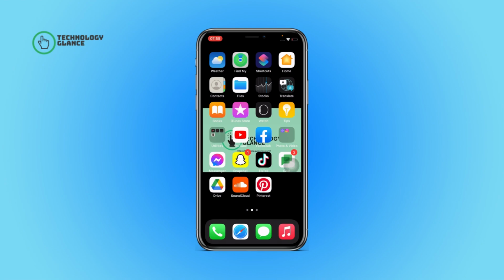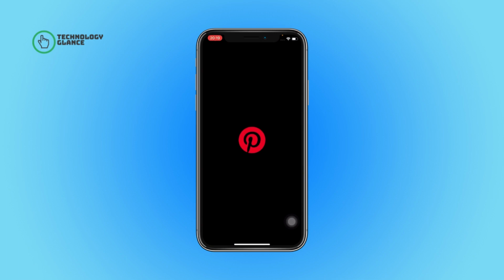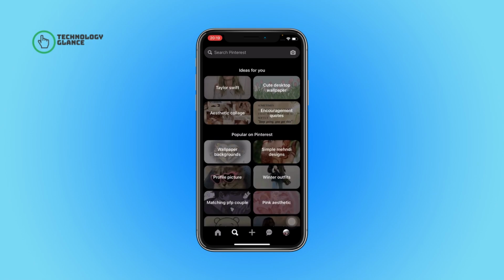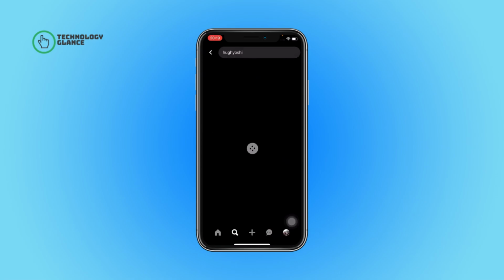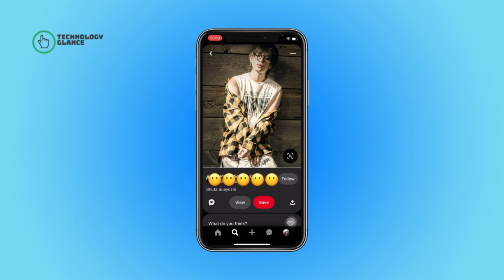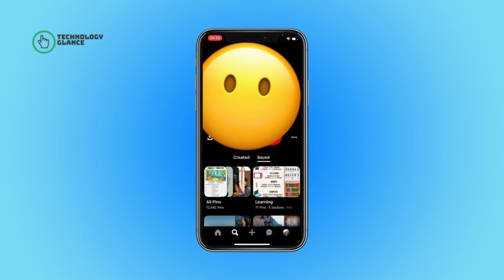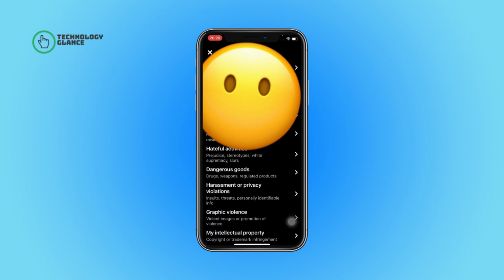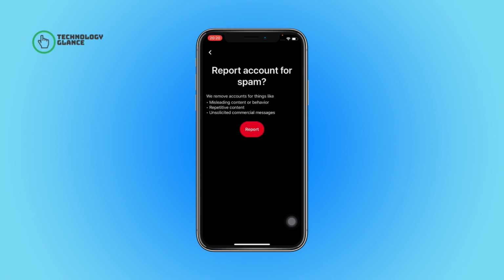How To Report A Pinterest Profile? | Technologyglance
In this video, we'll guide you on how to report a Pinterest profile, ensuring a safe and positive environment within the Pinterest community. If you come across a profile that violates Pinterest's guidelines or engages in inappropriate behavior, this tutorial will show you how to take appropriate action and report it to Pinterest.

Reporting a Pinterest profile is important in maintaining the integrity and well-being of the platform. We'll walk you through the step-by-step process of accessing the Pinterest website or mobile app, navigating to the reporting feature, and selecting the appropriate category for reporting a profile. By reporting such profiles, you contribute to creating a respectful and inclusive space for all users on Pinterest.

Not only will you learn how to report a Pinterest profile, but we'll also provide guidance on identifying behaviors that may warrant reporting, protecting yourself from inappropriate content, and promoting a culture of safety and respect online. Discover tips for recognizing harassment, spam, misinformation, or other violations of Pinterest's community guidelines.

Please remember that reporting a profile should be done responsibly and in accordance with Pinterest's policies. It's important to approach reporting with good intentions and avoid false reporting or engaging in any form of harassment towards other users.